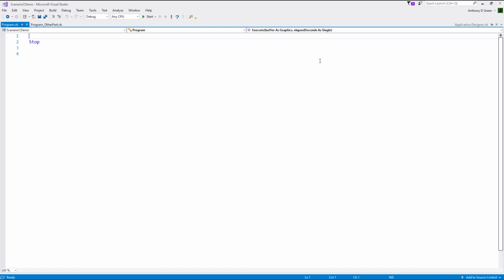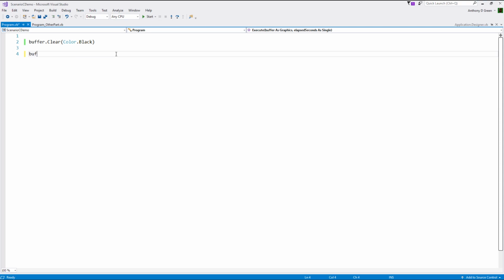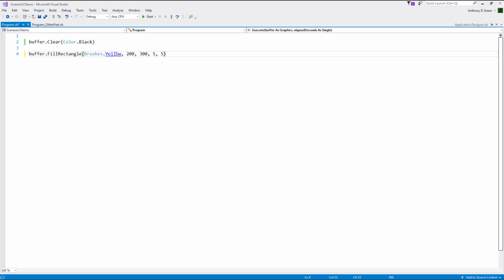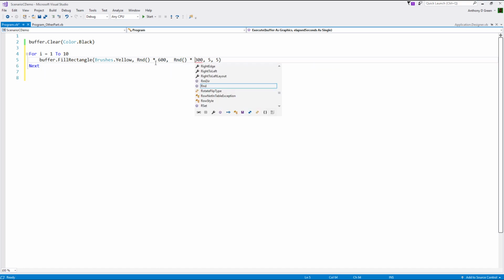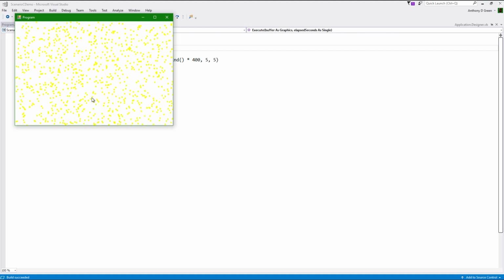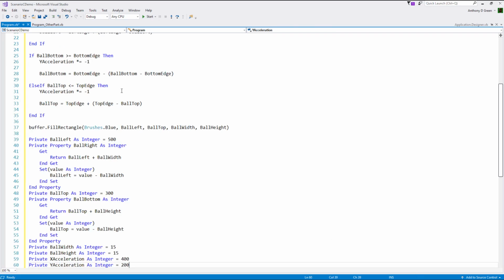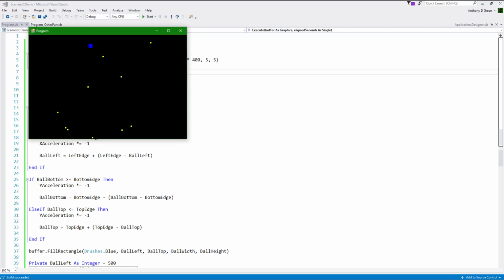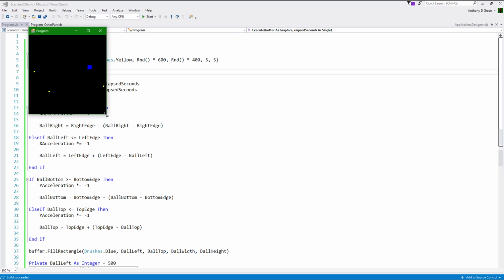Prototype - Top-Level Code: A Game Loop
In this video I demonstrate how a prototype that extends the VB.NET language with support for top-level executable statements and type-member declarations can be combined with inheritance to build a simple game loop which animates a sprite moving around the screen.